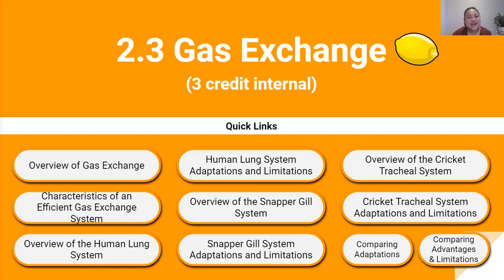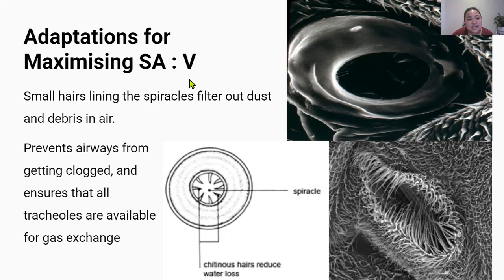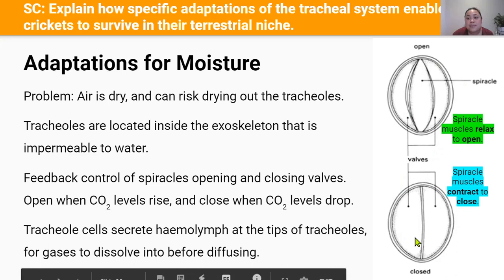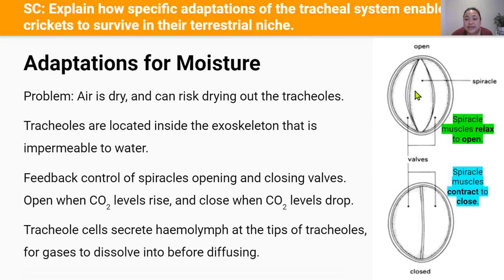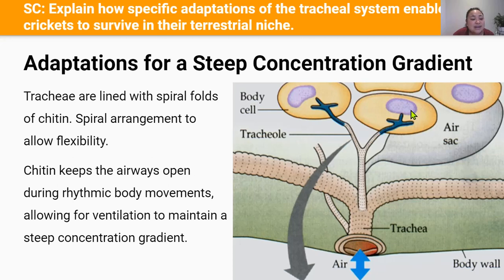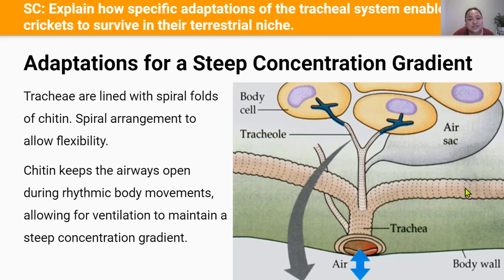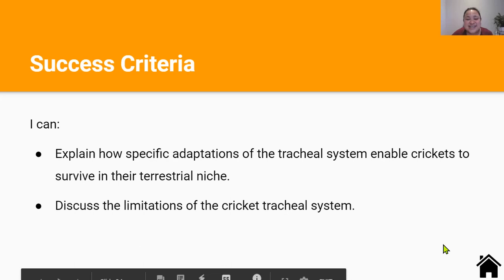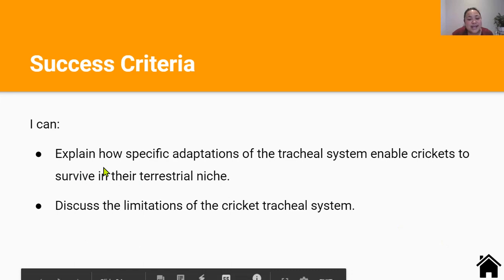Cricket Tracheal System Adaptations & Limitations (Video 8 in 2.3 Series)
NCEA Level 2 | Biology | 2.3 Internal (AS91155) | Gas Exchange in Animals | Cricket Tracheal System Adaptations & Limitations | Video 8 in 2.3 Series.

By the end of this video lesson you should be able to:
- Explain how specific adaptations of the tracheal system enable crickets to survive in their terrestrial niche.
- Discuss the advantages and limitations of the cricket tracheal system.

After watching this video, please go to our class website, LemonADE for more support notes and resources.

I do not own some of the pictures or videos in this video. This video is only used for education purposes, not commercial.